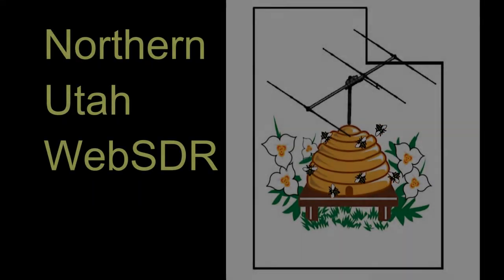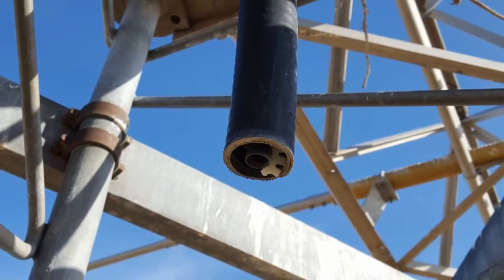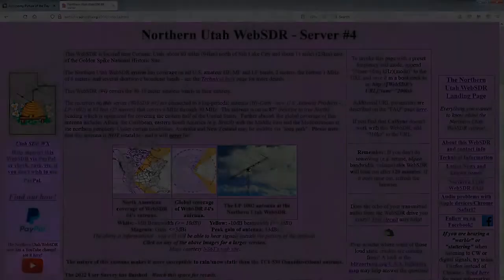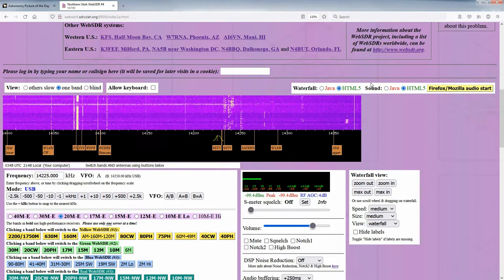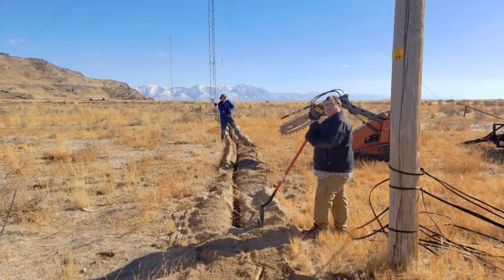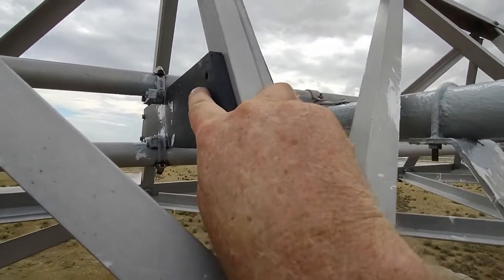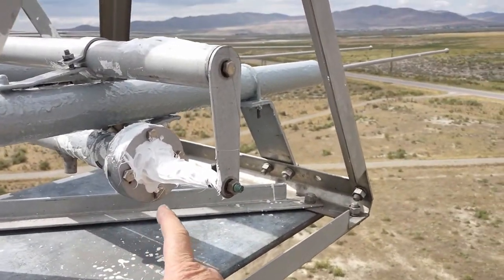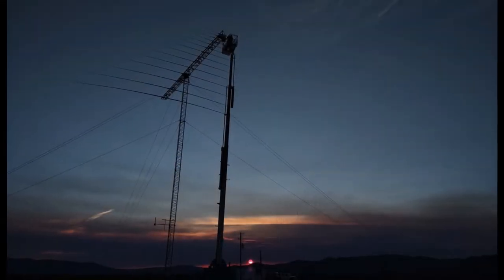Your Donations @ work- Repair & refurbishing the LP-1002 Log Periodic Beam Antenna @ the Utah WebSDR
In this video, we cover some of what it took to repair the Hy-Gain (now U.S. Antenna Products) LP-1002 log periodic beam antenna which was made possible by donations to the Northern Utah WebSDR.

This east-pointing antenna has its dedicated WebSDR server - #4 - and covers the 40 through 10 meter bands.  At 80+ feet (24 meters) work on this antenna requires a bit of effort and special equipment and takes longer than it should.  While images from this video span more than four years, the majority of the work on this antenna occurred between June and August, 2022 over the course of several weekends during which we endured 95F (35C) plus temperatures and biting insects - not to mention the occasional bit of threatening weather.

With the preservation of the insulators and other hardware on this antenna and tower, we hope that it will serve users of the Northern Utah WebSDR for years to come - and again, thank you for your support!

This video is brought to you by the folks behind the Northern Utah WebSDR - a free-to-use browser-based remote receiver system for the amateur and shortwave bands and is supported by YOU, the user.

(c)2022 Utah SDR Group

Aerial drone shots by Gary Crum